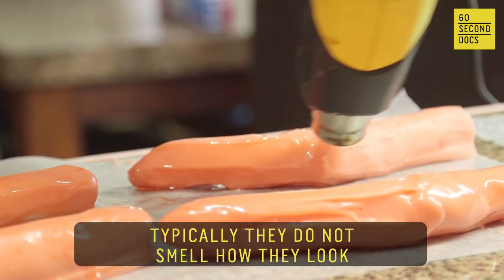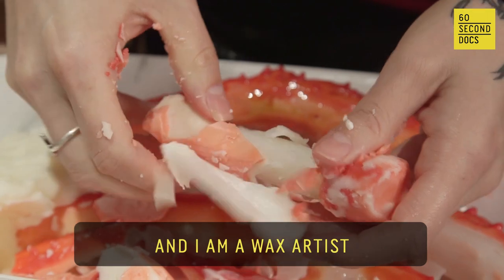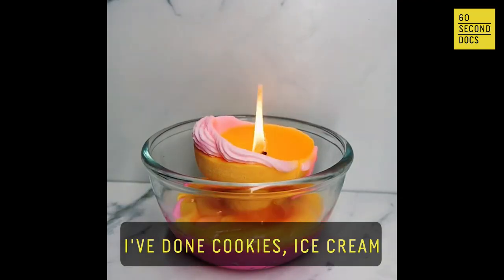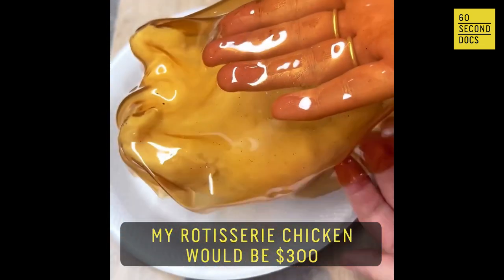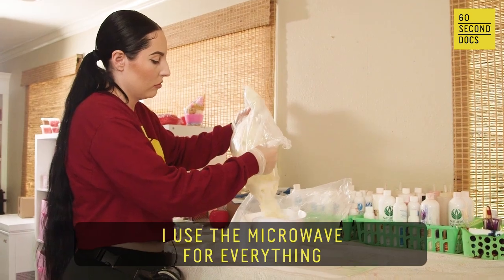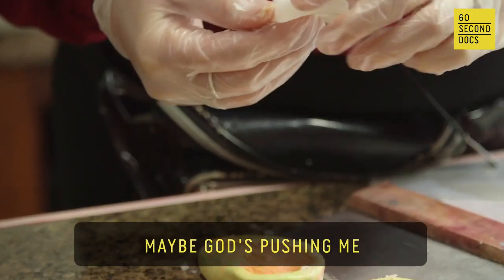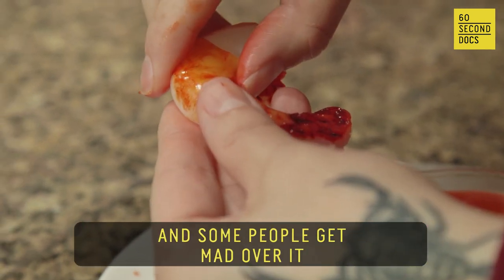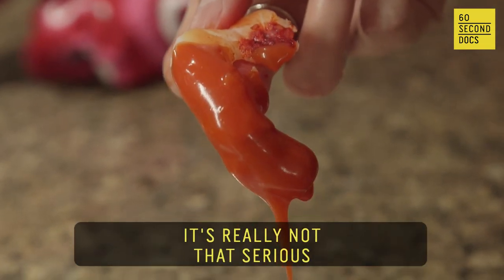Hyper-Realistic Food Candles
From fried rice to rotisserie chicken, self-taught wax artist Kaylee Castleberry from Texas creates deceptively delicious looking candles. What started as a hobby became a full-time business turning wax into eye candy.

60 Second Docs